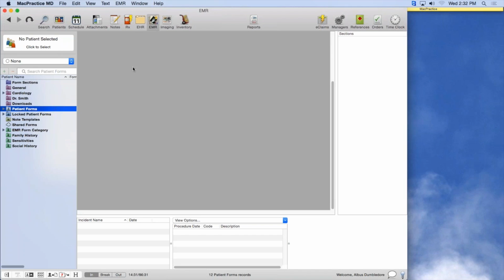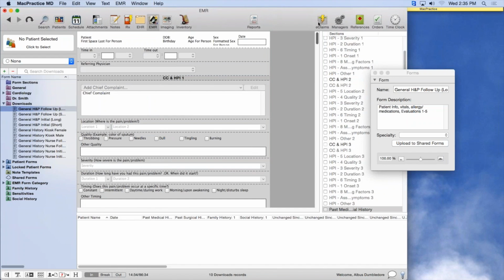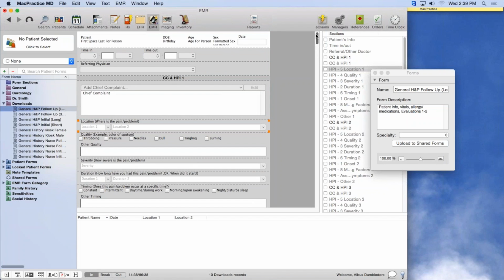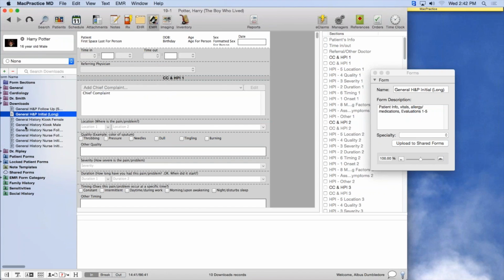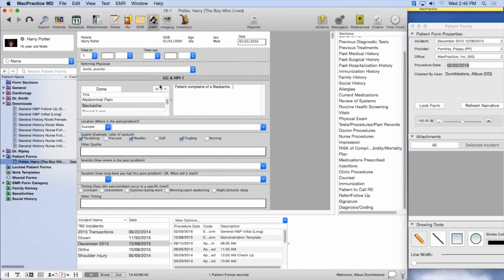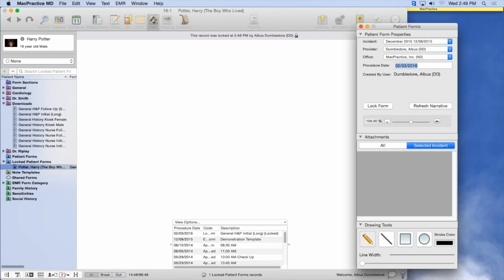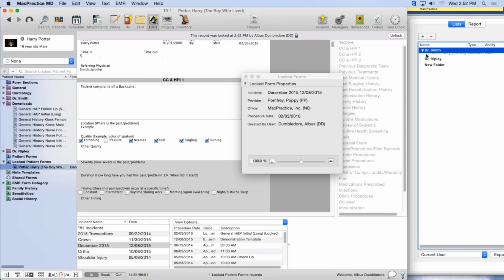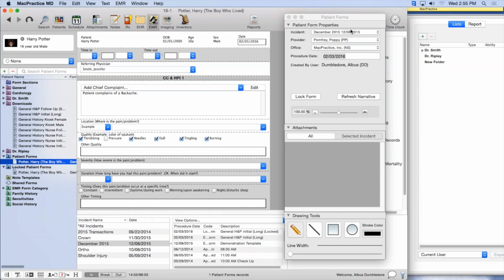2016.02.03 - EMR & EDR Basic Workflow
This video is about EMR EDR Basic Workflow